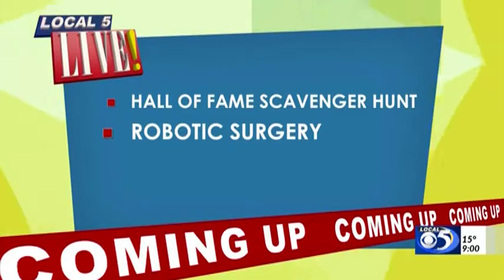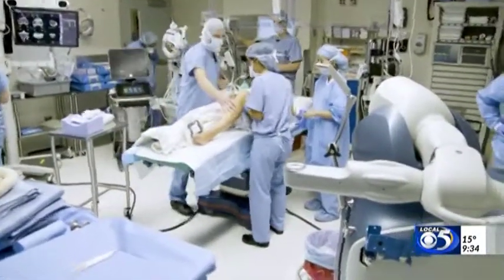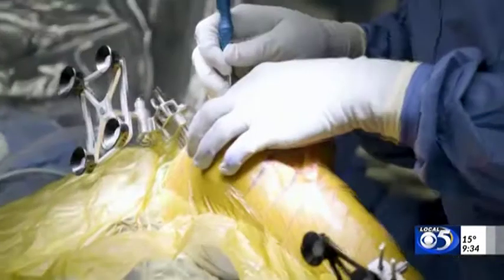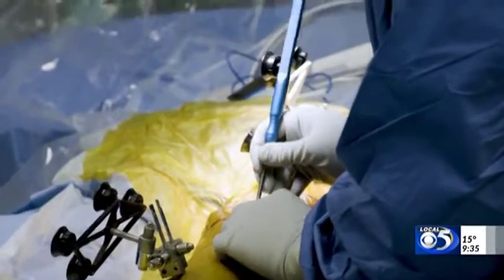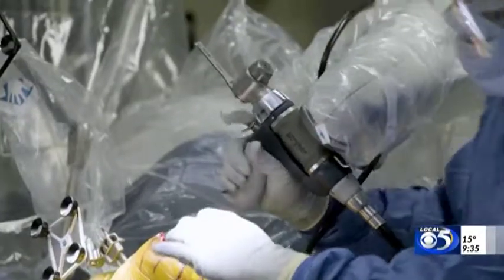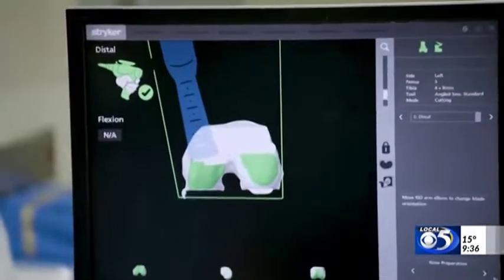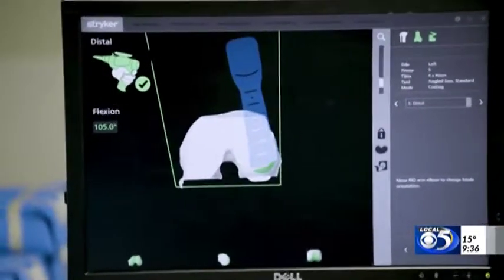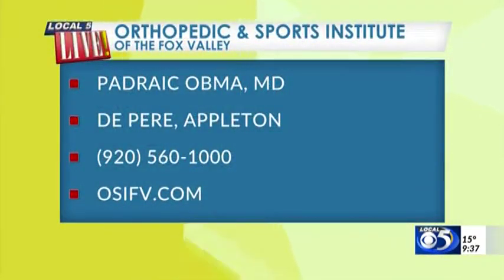WFRV Highlights our Robotic Stryker Mako System | Orthopedic Sports Institute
OSI is the first to offer Mako Robotic-Arm Assisted Surgery™, the latest advancement in robotic technology, in Northeast Wisconsin. This new surgical approach to joint replacement offers a higher level of customization and precision for implant alignment and positioning.